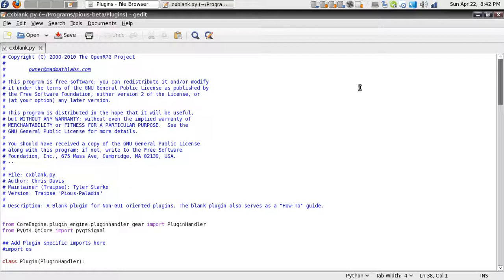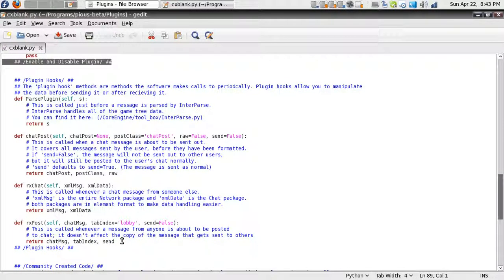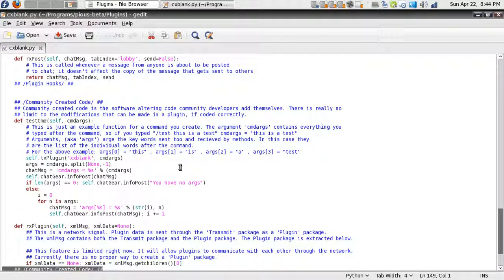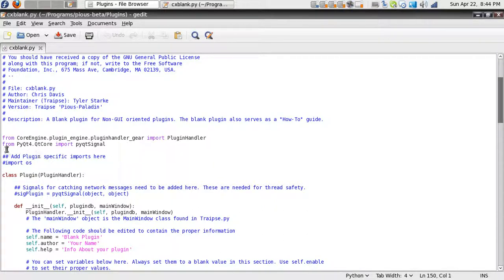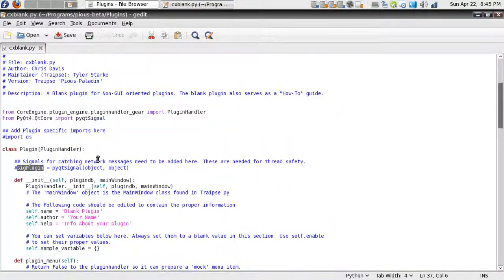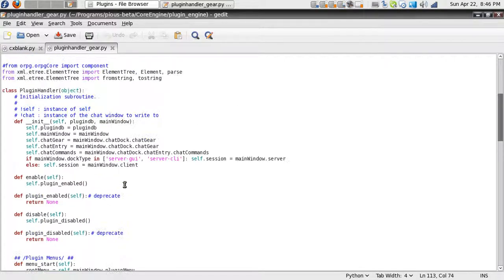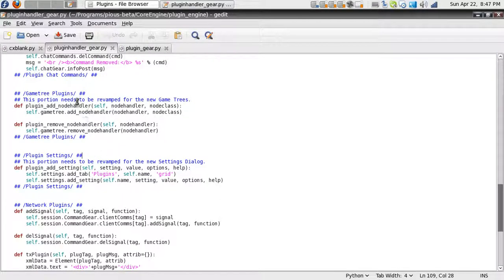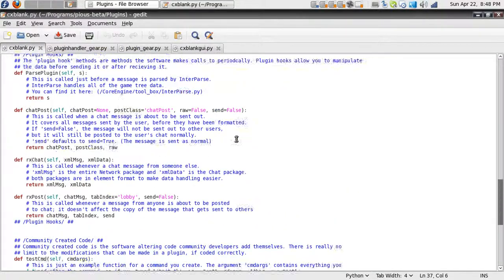Pious Paladin - Plugin Code [YTO Day 345 of 365]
Today I am showing off some code for the Pious Paladin Plugin Factory and explaining how developers will be able to use it.